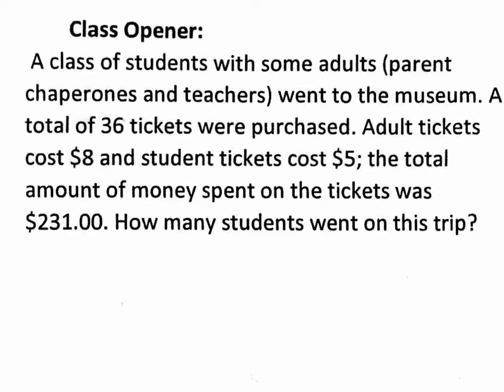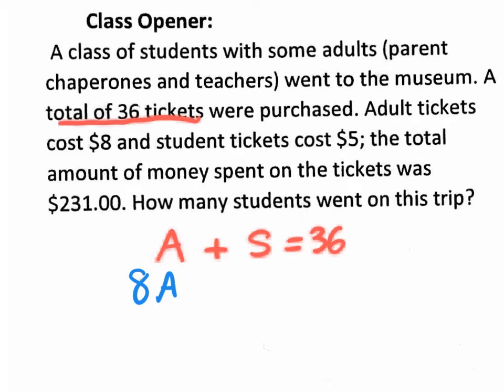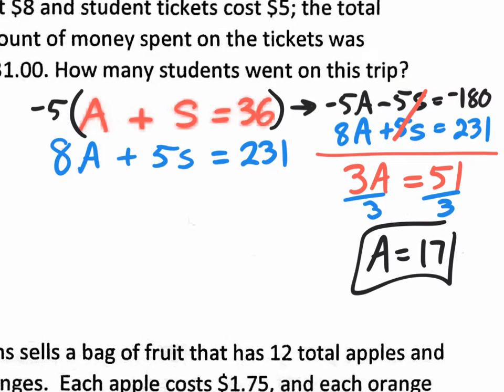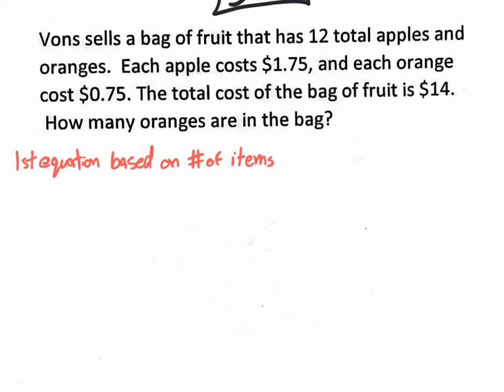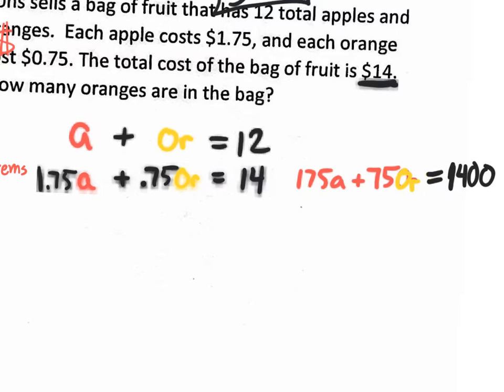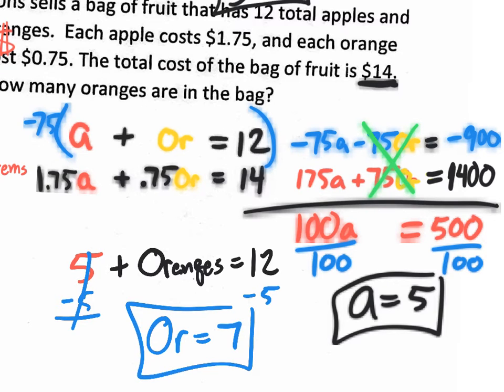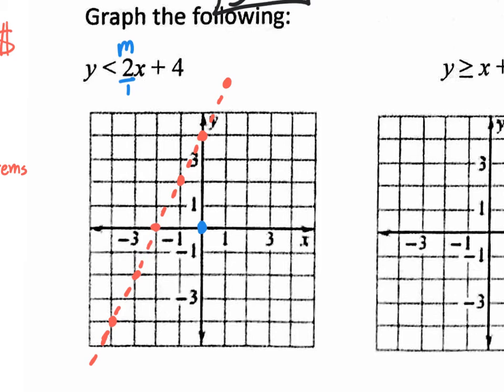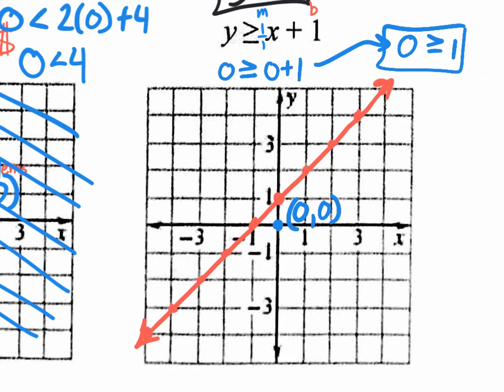6.5 class opener